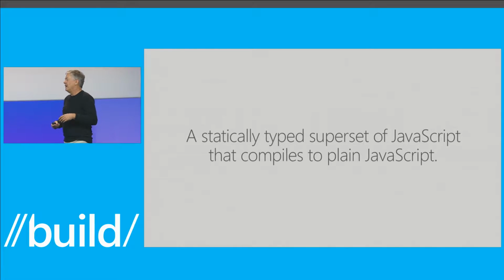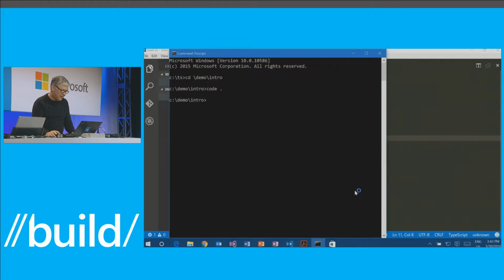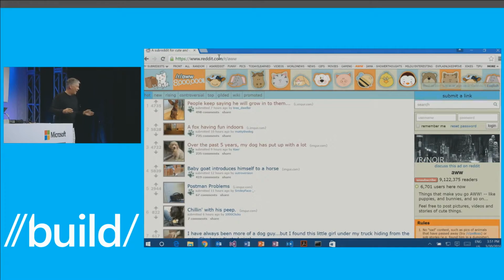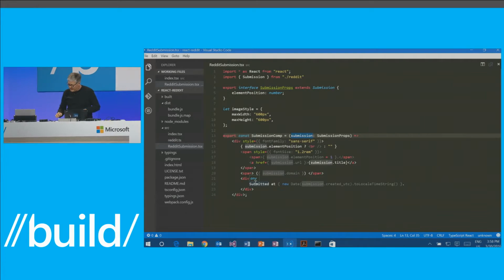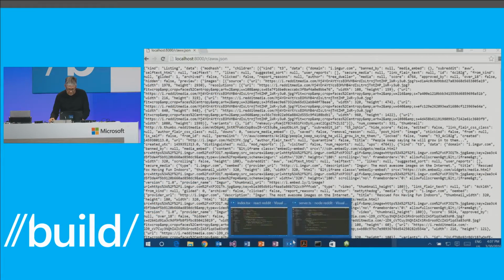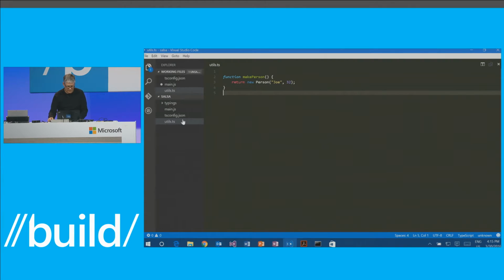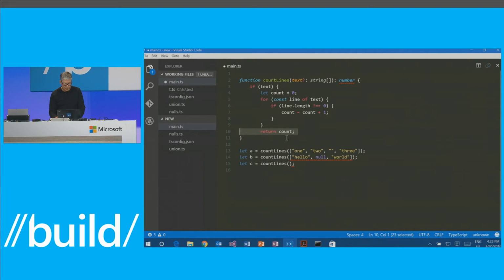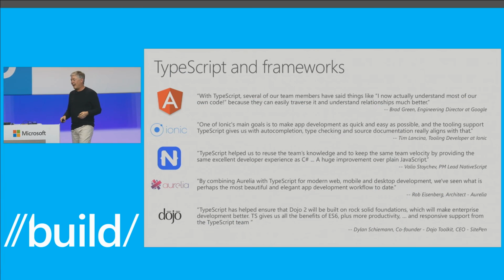Build 2016 What's New in TypeScript